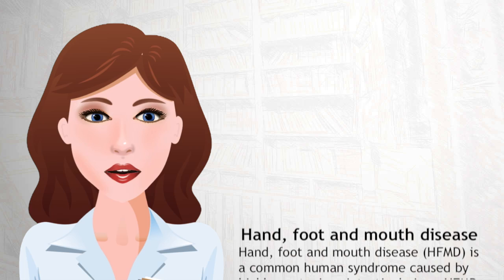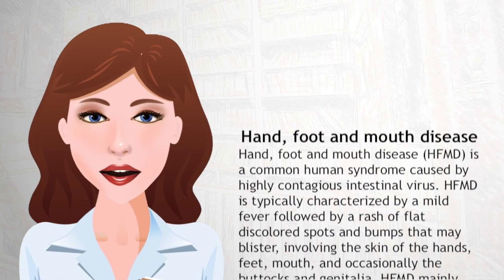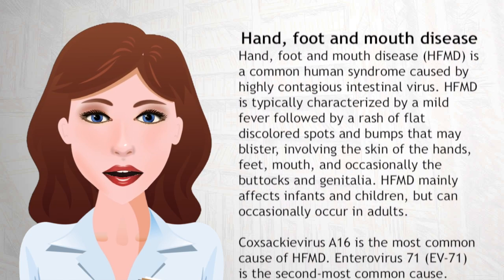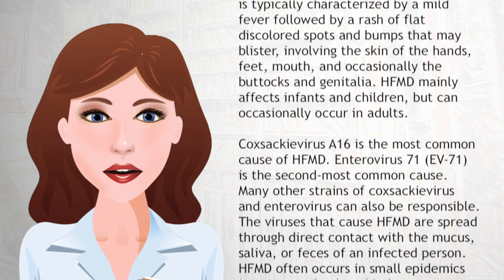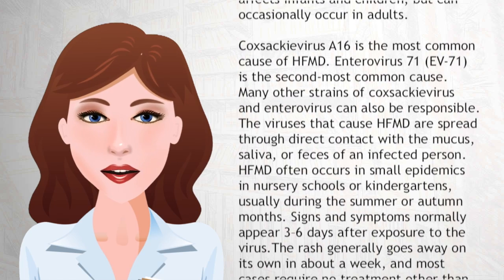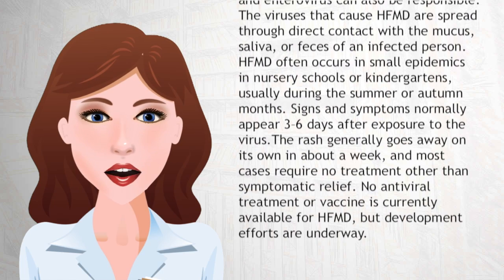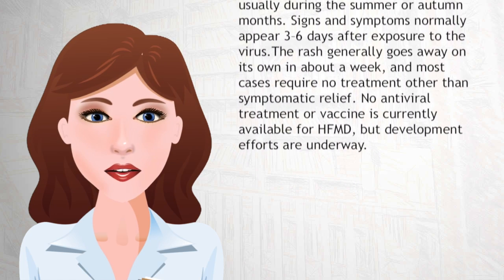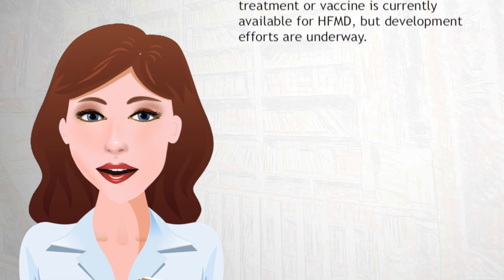Hand, foot and mouth disease - Wiki Videos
Hand, foot and mouth disease (HFMD) is a common human syndrome caused by highly contagious intestinal virus. HFMD is typically characterized by a mild fever followed by a rash of flat discolored spots and bumps that may blister, involving the skin of the hands, feet, mouth, and occasionally the buttocks and genitalia.